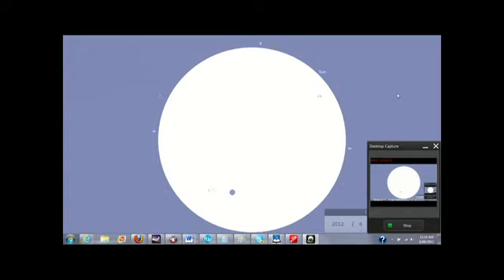Venus 2004 and 2008 sacred message from The Lord Brian part 1 of 3.